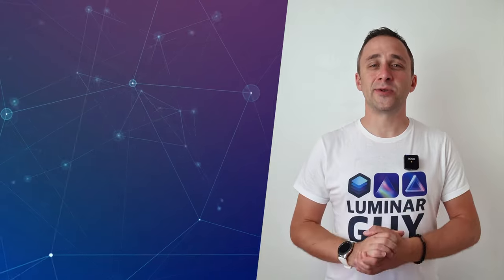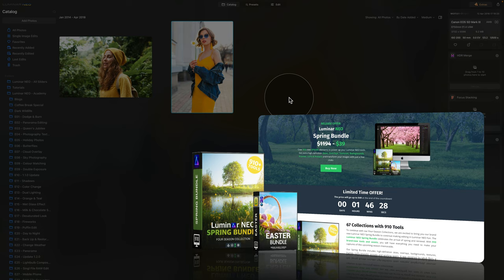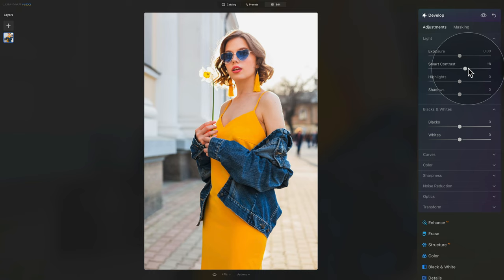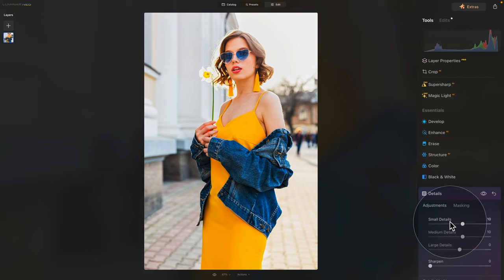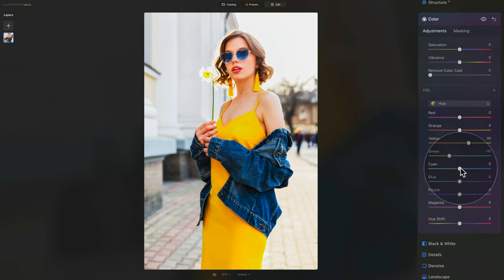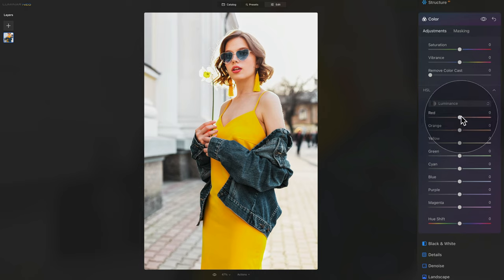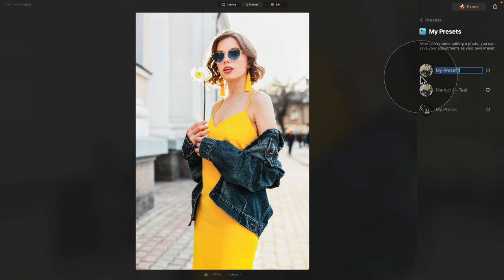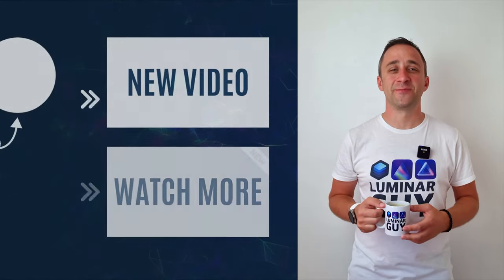Luminar NEO: How to Create MARIGOLD Look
Today's episode will show you how to Create a Marigold Look in Luminar NEO. We will use various tools in NEO and go through the edit step by step. After that, we will save the look as a preset to make sure you can use it in the future.

🍁 LUMINAR NEO: AUTUMN BUNDLE | Over 720 new AUTUMN elements to power up your Luminar NEO tools

In this video:

00:00 Start
00:04 Introduction
00:25 Luminar NEO Shortcut Cheatsheet
00:33 Luminar NEO Discount Code
00:55 How to Create Marigold Look
01:30 Sample Files
01:45 Luminar NEO Spring Bundle
02:25 Start the Edit
02:44 Basic Development
06:40 HSL Panel
11:05 High Key Tool
11:50 Create Preset

Luminar NEO | Luminar | Skylum | Luminar Tutorials | Power Bundle | Clever Photographer | How to Create Marigold Look | Jakub Bors